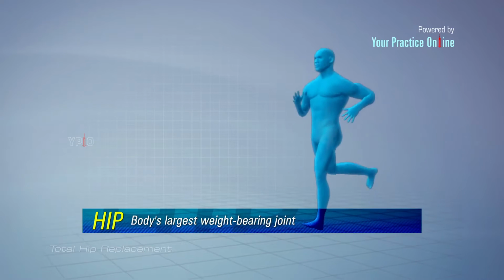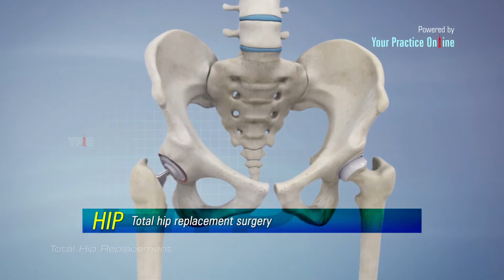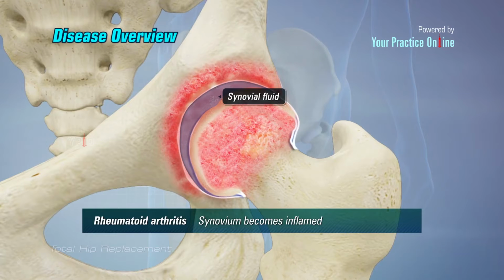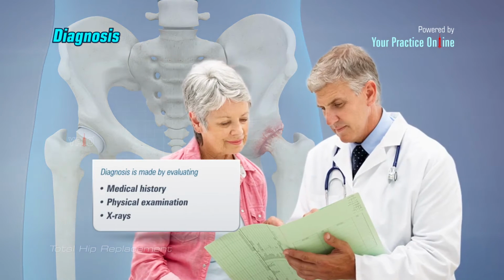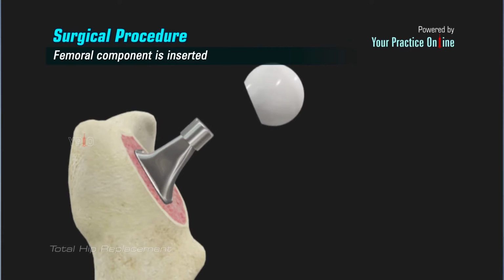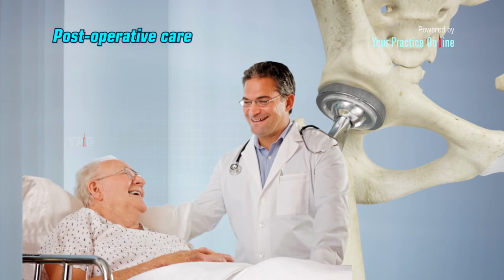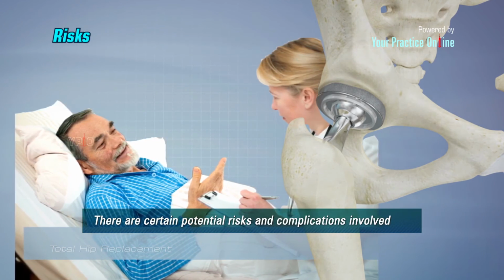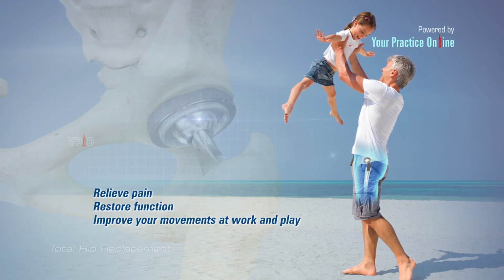Total Hip Replacement